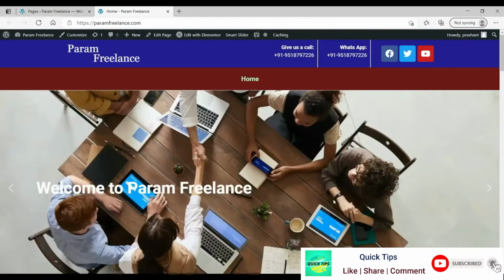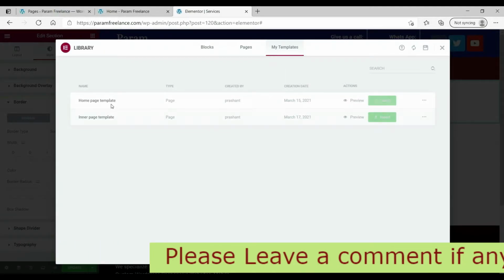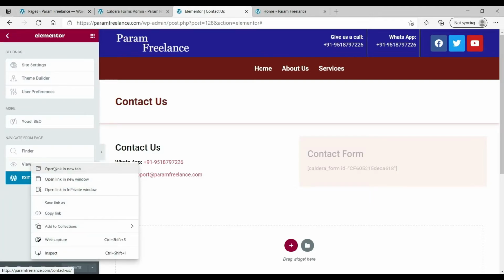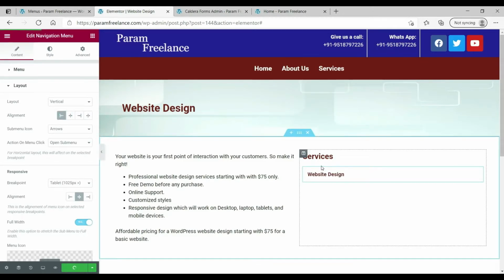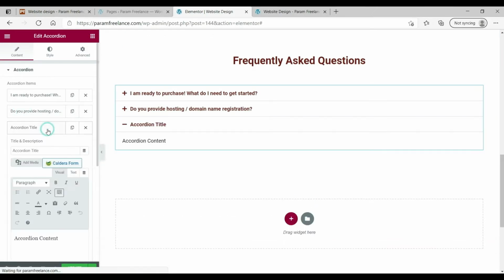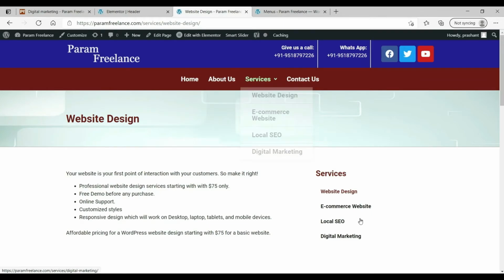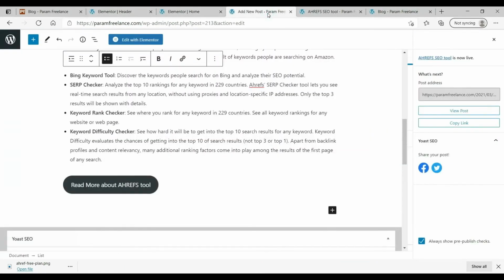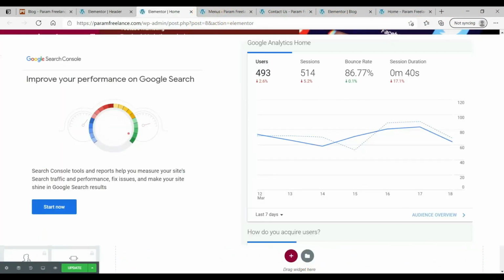Creating inner pages, services, Blog & contact pages of website | Free web design course - Video 4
Welcome to fourth video of the free web design course. In this video, we will create all the inner pages showing services, contact page and blog page to show all the posts.
In this free website design course video, We will be creating all the inner pages so that the complete website will be ready for use. There will be 4 services pages. Contact page with contact form. And Blog page which wil show all the blog post in a good layout. Add FAQ accordion section

Timestamp for this video:
0:00 Introduction
1:15 creating about us page
4:43 Main Services page
7:42 Contact page
9:00 Contact form using Caldera
12:15 Google Map
14:10 Adding 4 Services pages
32:10 Creating Blog page
41:08 Introduction to next video

Check the playlist to watch every video of the free website design course.

You can move on to next chapter of this video course.
Below is the list of upcoming videos of this free website design video course.
– Google analytics and search console
– improving page speed and install other required plugins
– Introduction to Search Engine Optimization
– Introduction to Local SEO - Google my business account setup
– How to find business for website design. Marketing strategy

Also check the previous videos
- What is domain name and hosting server
– Creating home page, banner and services pages

The Elementor plugin, which we are using in this course, is very flexible.
You can do many things using this WordPress plugin. Change the layout of the header, footer or any page. Create any kind of layout. You can match you website layout to look like any other paid theme available.
To create contact form, we have used free wordpress plugin called Caldera form.
TO design layout of blog page, we have used free wordpress plugin called Blog Designer pack. This is one of the best free plugin I have found to change the layout of blog post. There are many free layoutd that you can use.
We have also added Google map on the contact page. This is just like embeding google map code on the contact page.
On services page, we will also add FAQ - frequently asked questions section using accordion
Adding all the pages to Main Menu and sub menu pages.

I hope you will like my free website design course.
If you have any doubts or questions, please leave a comment in the comment section.